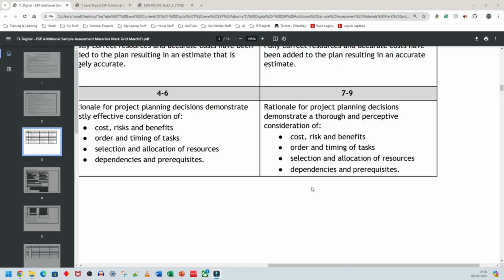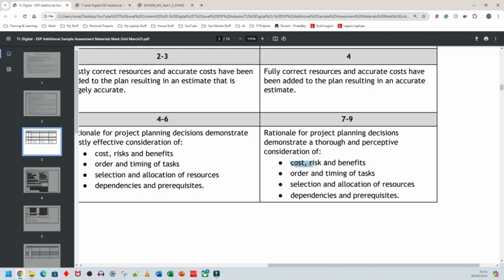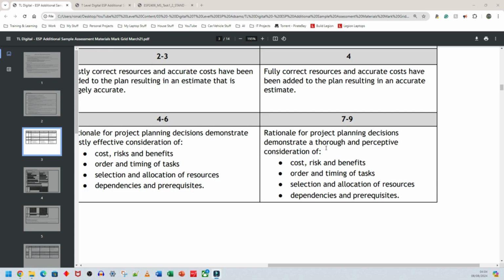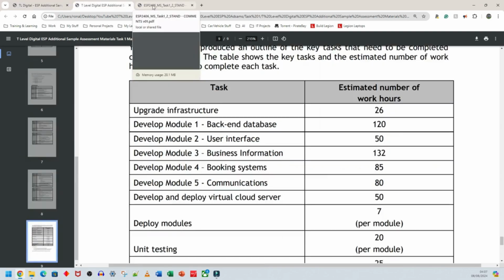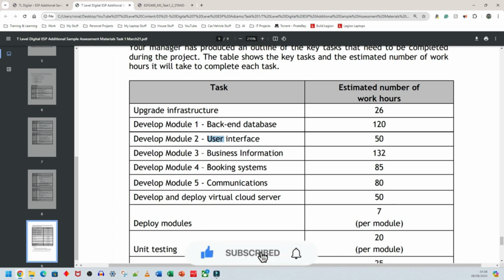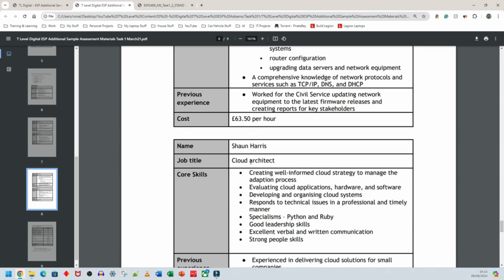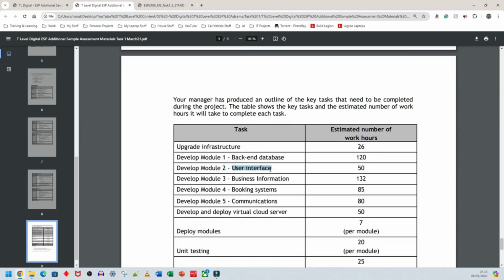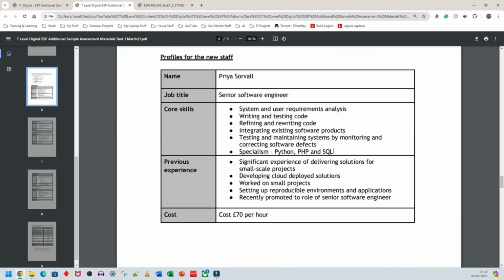T Level - Digital Production, Design & Development - Employer Set Project - RATIONAL (WHY)- Part 04